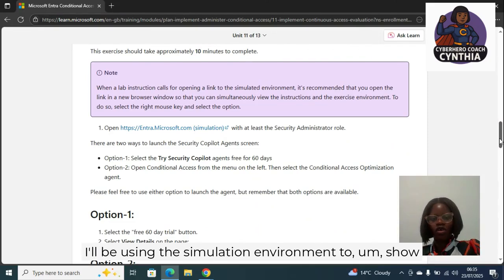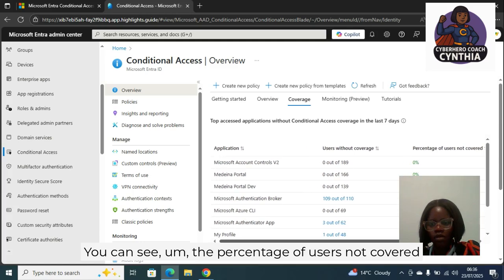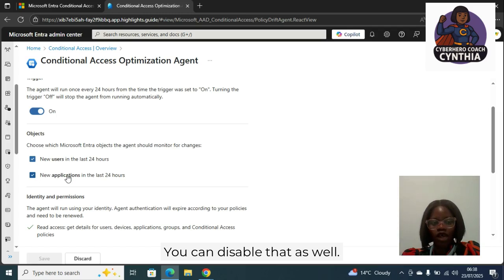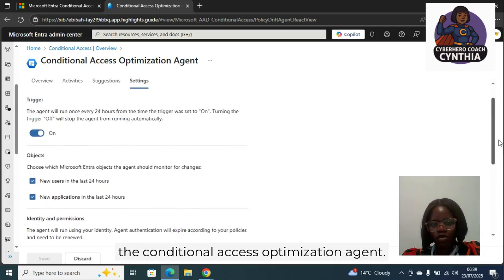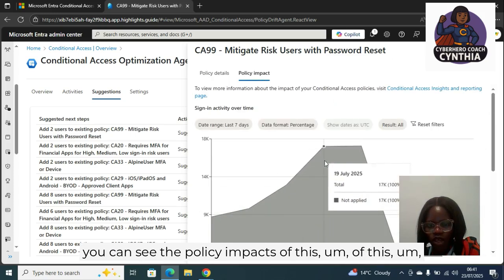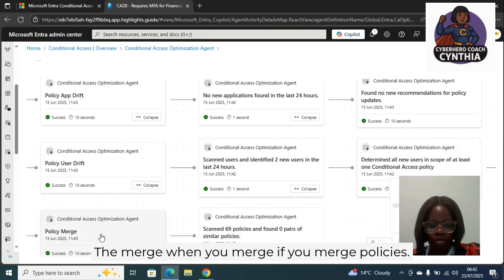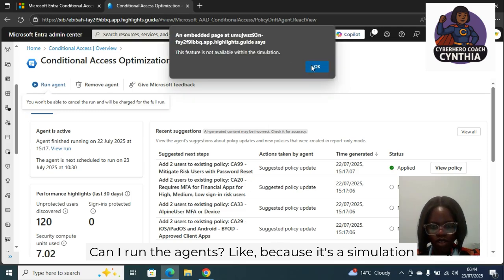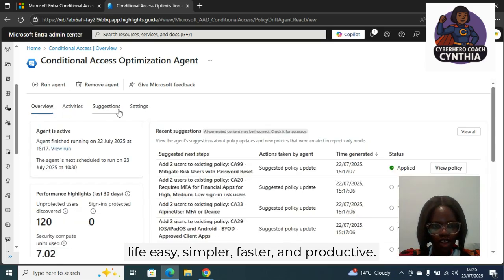🚨 Conditional Access Optimization Agent Demo [Part 2] | Cynthia Akiotu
In this follow-up video, I walk you through a visual breakdown and hands-on demo of the Conditional Access Optimization Agent (CAOA) in Microsoft Entra ID.

See exactly how the agent:

Detects identity risks like user drift, application drift, and policy overlap

Uses explainable AI to suggest remediations

Offers one-click fixes to strengthen your Conditional Access setup